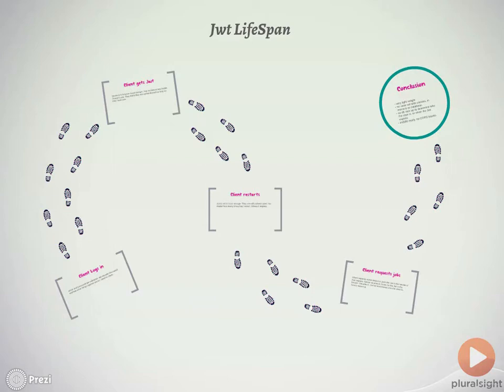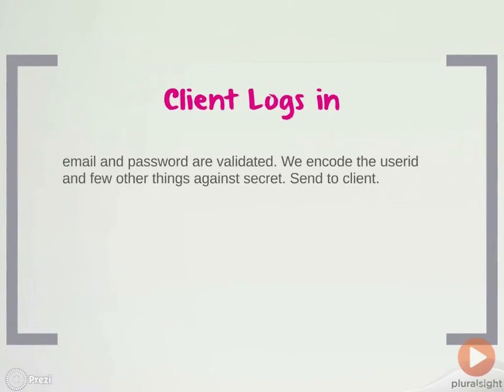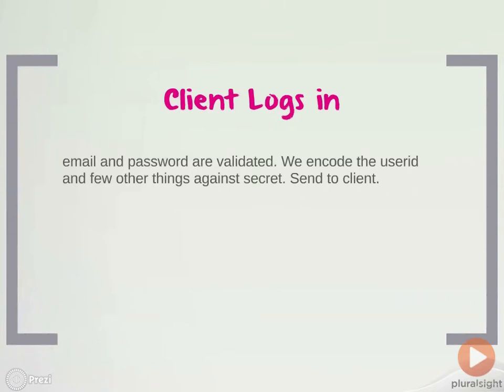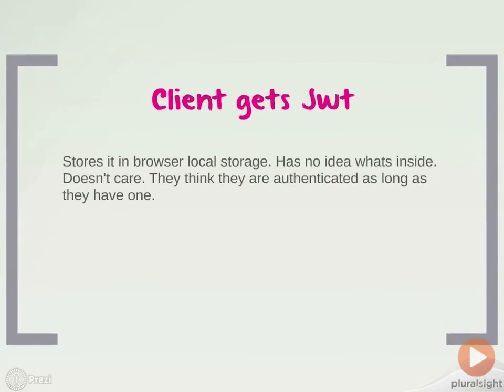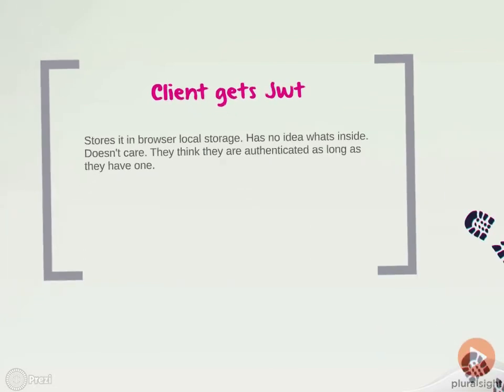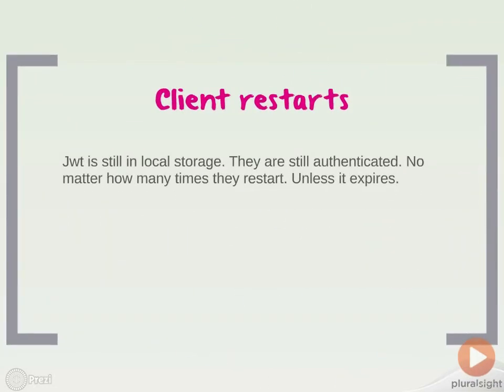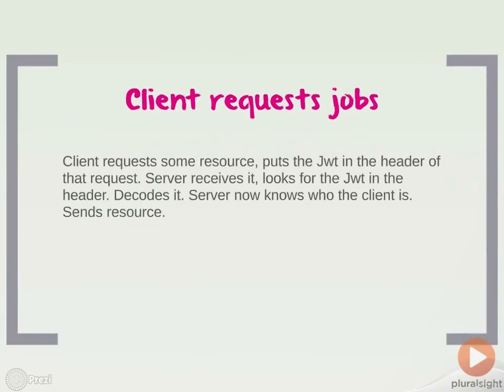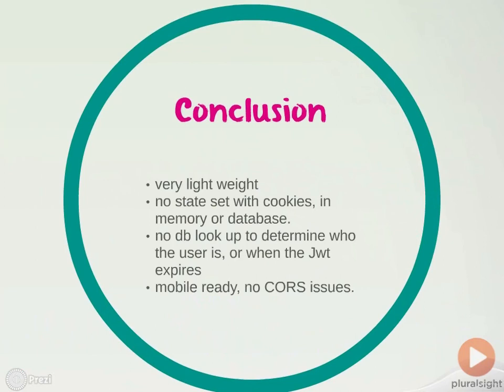Jwt authentication example | Pluralsight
In this video, Pluralsight author Alexander Zanfir explains the Jwt lifespan.

In the full course, you'll learn about Authentication, Authorization, and OAuth2 with Node Express and Angular through a hands-on approach where we create multiple types of Auth servers and clients.